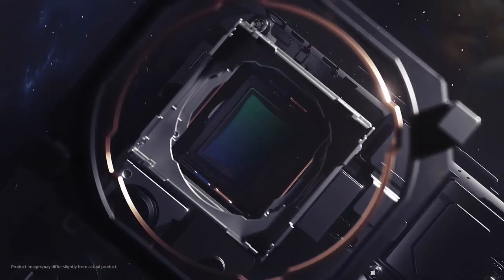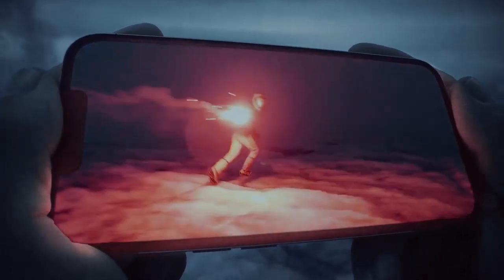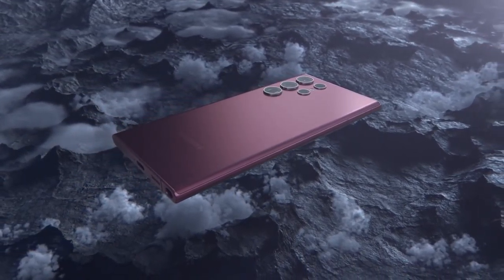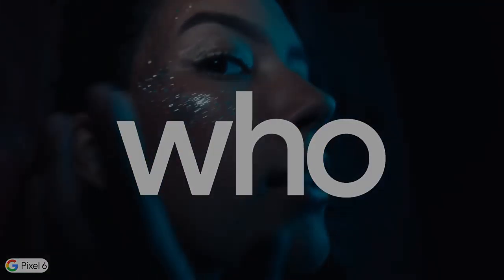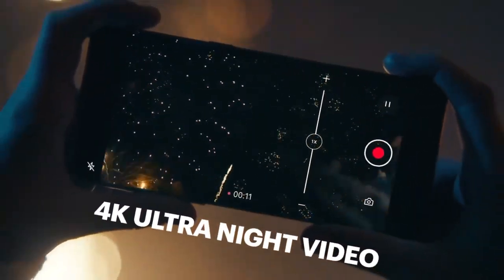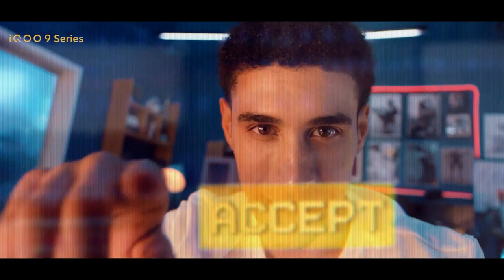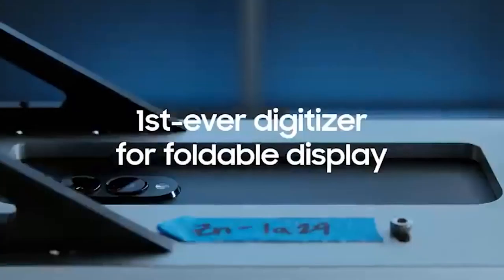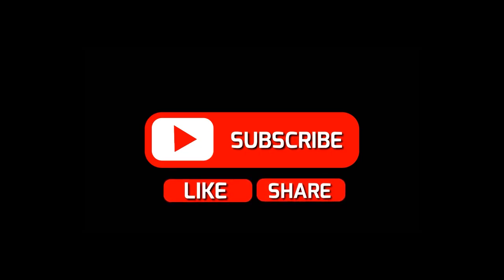Top 10 best smartphones in 2022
just for you 10 Best smartphones in 2022

Products Links
coming soon

Music
1
Cyberpunk Computer Game | IDRA by Alex-Productions | h
free-music all

2
Powerful Trap Beat | Strong by Alex-Productions |